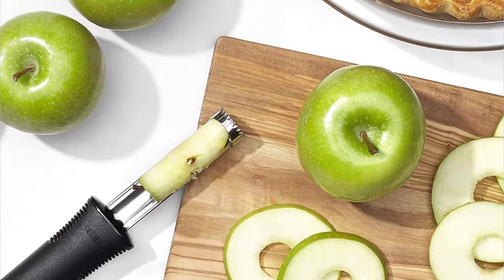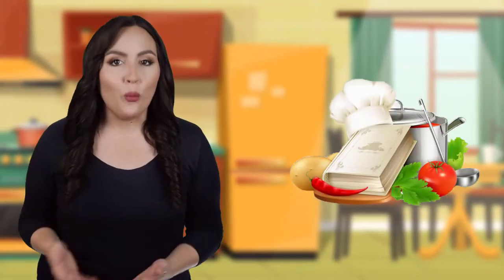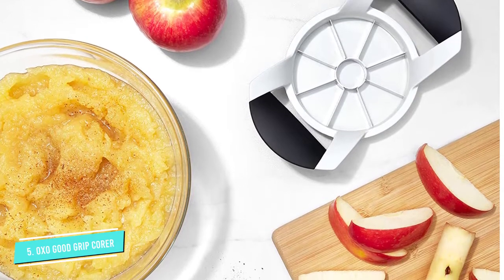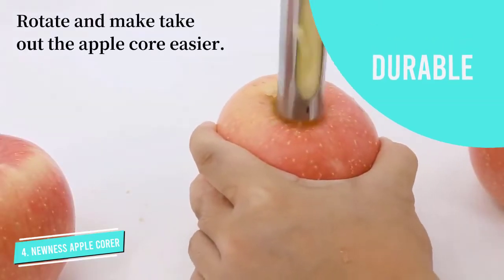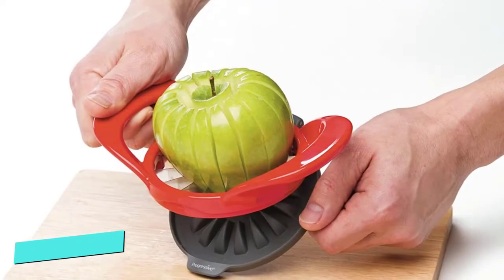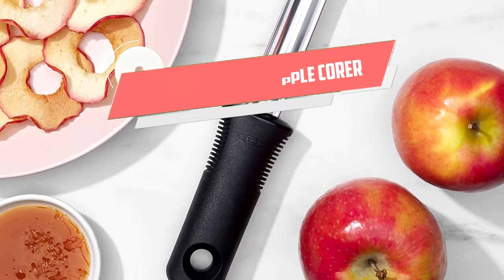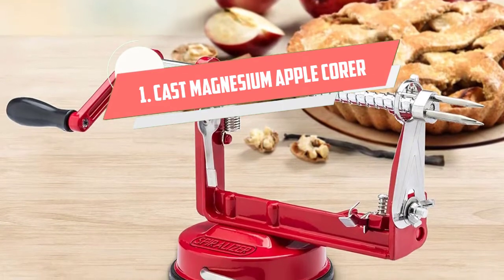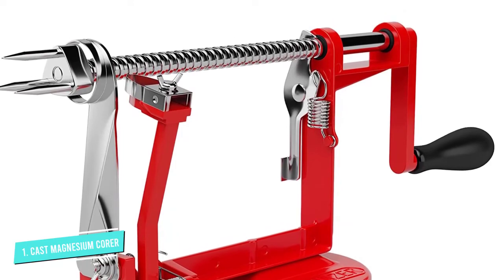Top 5 Best Apple Corers To Buy in 2024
00:00 - Intro

1:11 - 5. OXO Good Grips Apple Slicer

2:02 - 4. Newness Premium Apple Corer Remover

3:07 - 3. Progressive Thin Apple Slicer

3:55 - 2. OXO Good Grips Apple Corer

4:43 - 1. Cast Magnesium Apple/Potato Peeler

Are you Searching for Best Apple Corers ? So now you are in the right place for getting valuable info on Best Apple Corers. In this video, we short-listed the top 5 Best Apple Corers on the market in 2021.

We have tested each Best Apple Corers and tried to include in-depth information on Best Apple Corers in our Video which will be enough to fulfill all of your needs. We recommended The Top 5Best Apple Corers   In this video. If you want to buy Best Apple Corers, we think this list will be very helpful to you.

We hope you like the Best Apple Corers we select for this year. If you have any questions related to the Best Apple Corers which are listed here, please leave a comment down below and we will get back to you as soon as possible.

CompactReviews # Apple_Corers